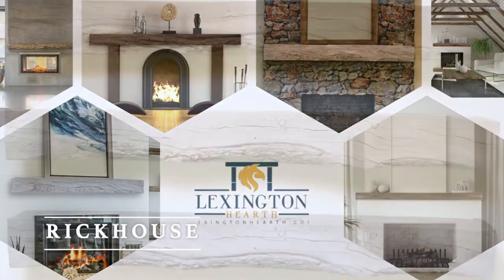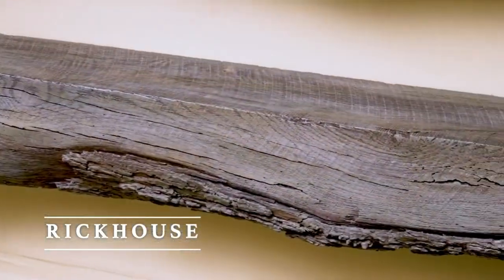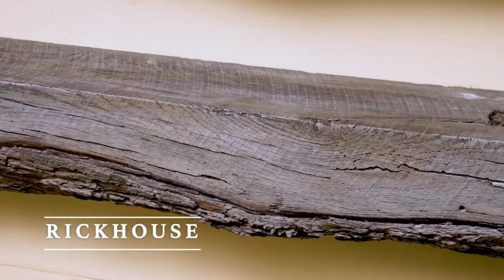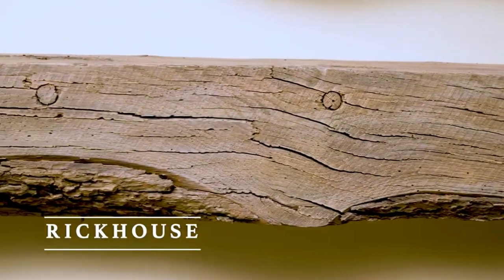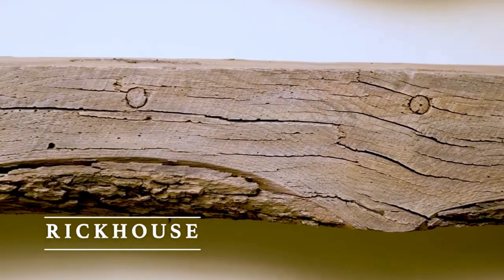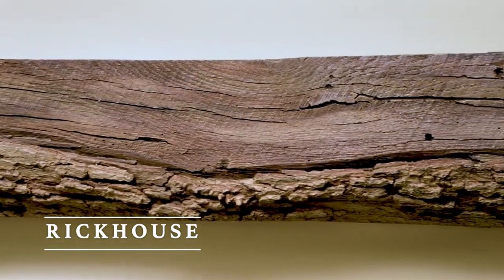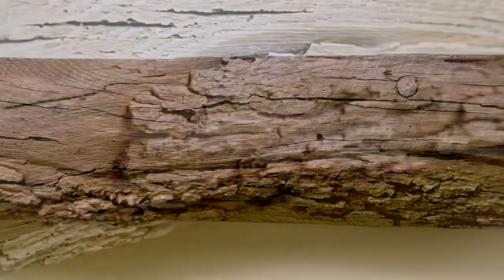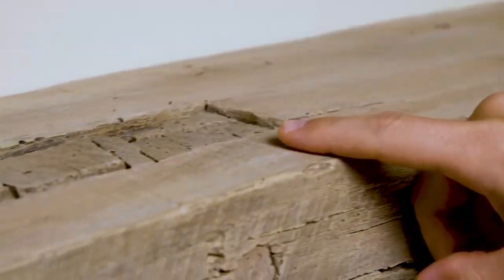Lexington Hearth Rickhouse Concrete Mantel Shelf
Are you tired of searching for the perfect mantel? Take a look at this beautiful non-combustible faux wood mantel, intricately hand-painted and cast by artisans to mirror the authentic beauty of wood. Made in the USA, it signifies remarkable quality and craftsmanship.